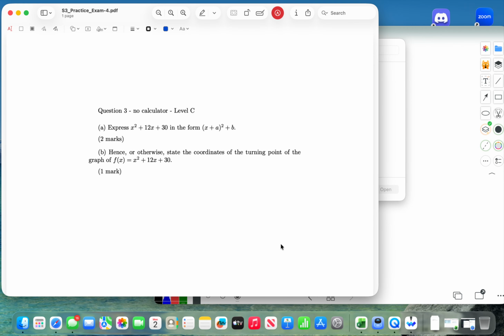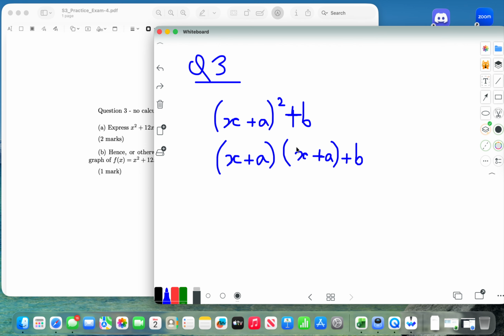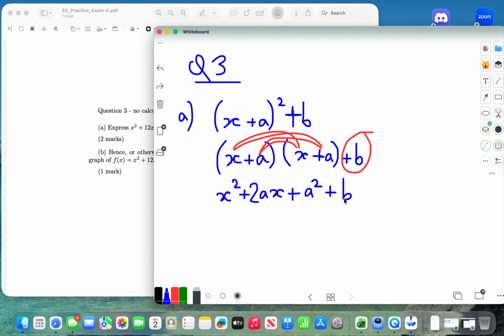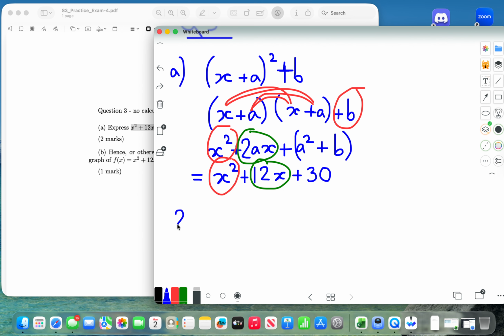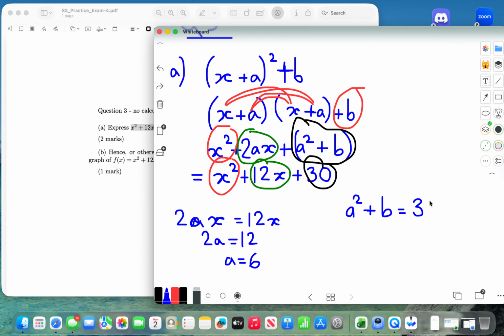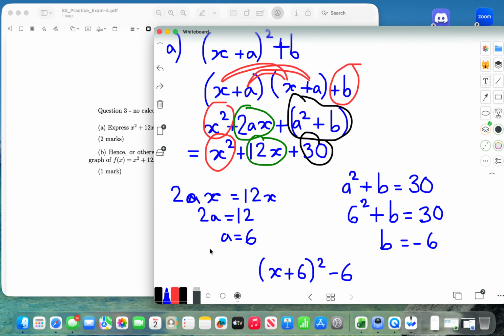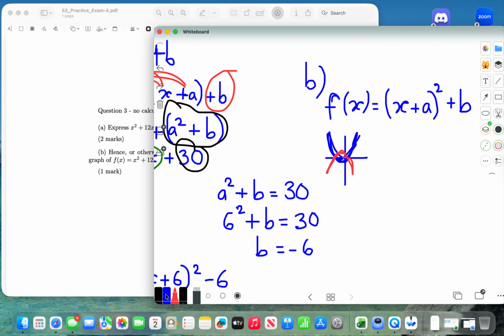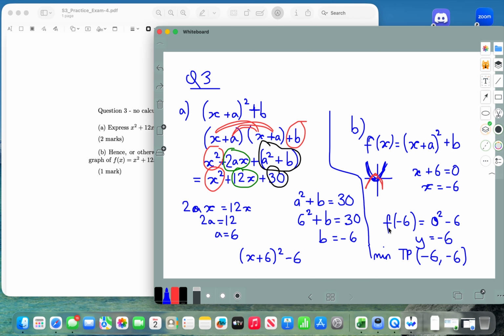Level C - Question 3 - Completing the square (Non calculator)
The examiners love to ask you how to complete the square. Please practice this again and again and again and again and...you get the idea.